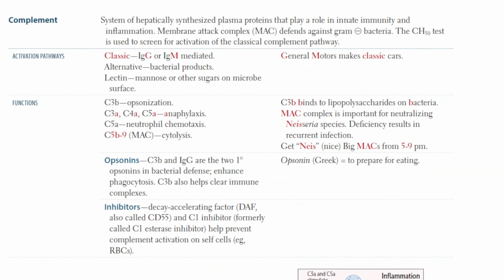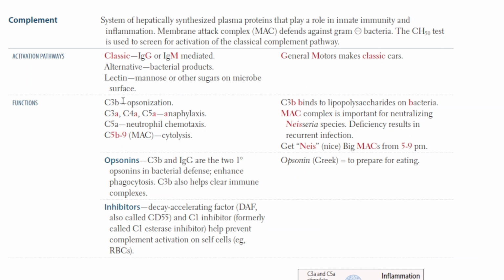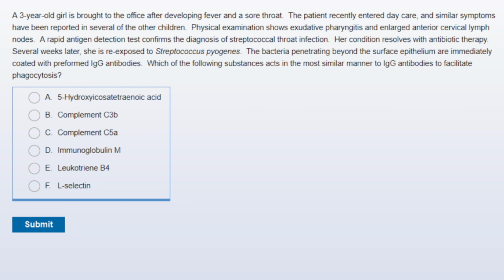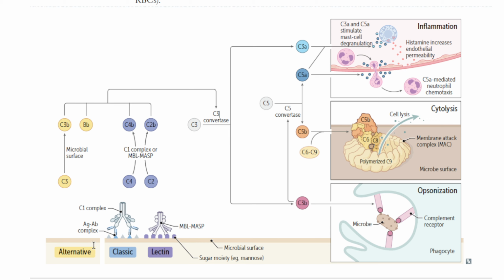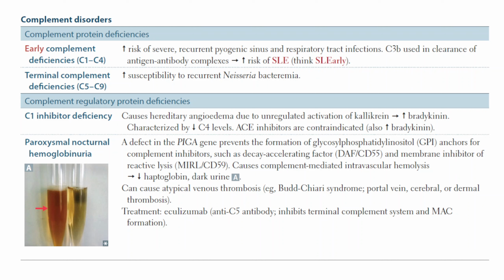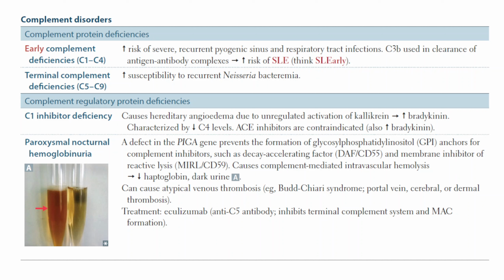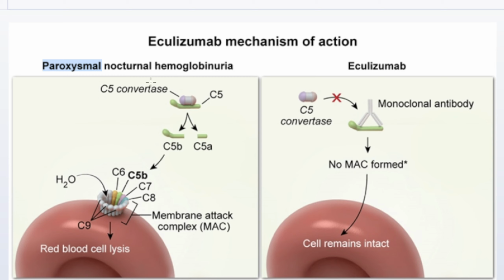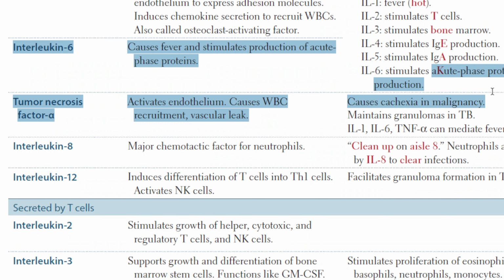USMLE 1 FA2025 IMMUNOLOGY Opsonization complement pathway Paroxysmal nocturnal hemoglobinuria (PNH)